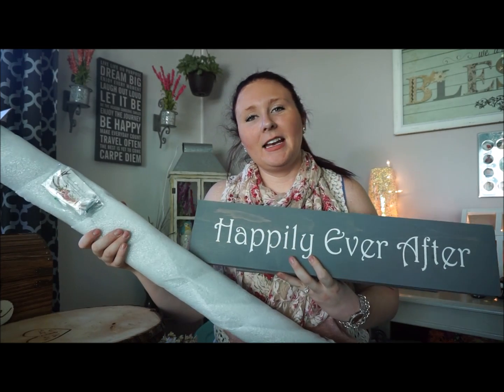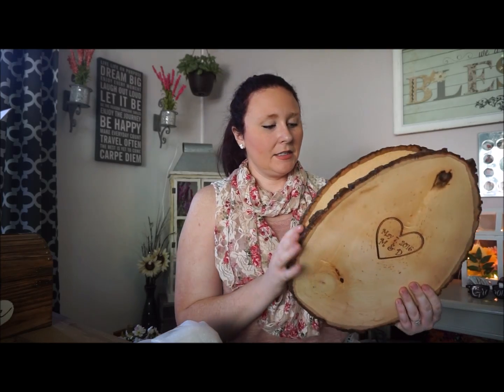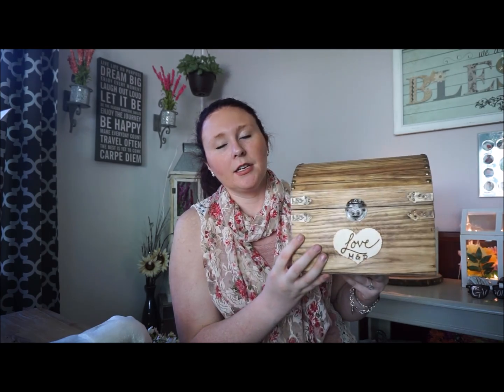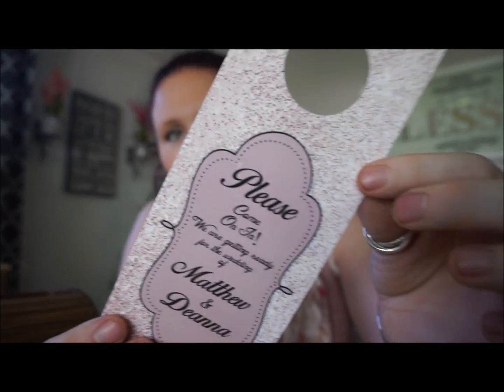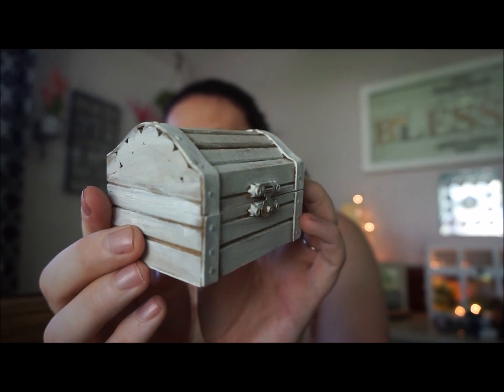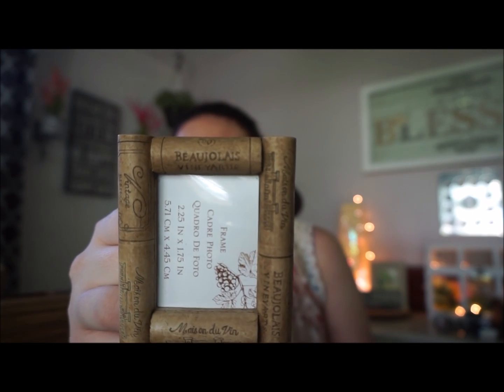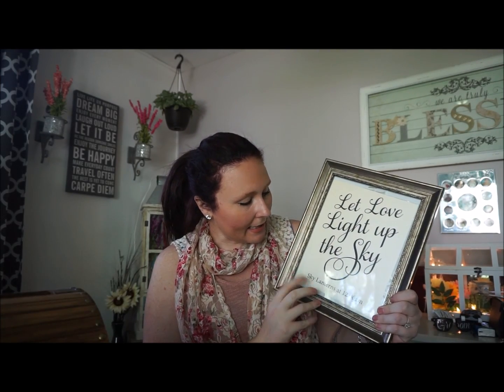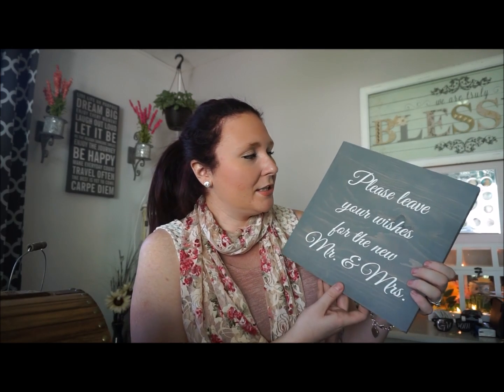My Wedding Day Decor (part 1)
Hey everyone!!!  Welcome to Part 1 of my wedding day decor!  I had to split the video into two because it was just too long otherwises!  So part 2 will be up within the next couple of days!  I will also be uploading my wedding day beauty essentials and accessories, as well as the gifts that Matt and I gave to our bridal party and guests, both of those videos will be up sometime next week!  I hope that you enjoy this video, if you have ANY QUESTIONS on any of these items, just leave them in the comment section below and I'll get to them ASAP!  =)

I am obsessed with all things lifestyle - home decor, home organization, fashion, family, planning my wedding (on a budget), and starting a fitness journey, and I want my channel to be based around just that!

I hope you enjoy this video and I would greatly appreciate any subscribers that stick around to see the other exciting videos that I have planned.

A few videos that will be coming up next include (not in order);
Home Videos:
1) D.I.Y. Kitchen Cabinet Lighting: A Warm Ambiance
2) Home Tour: The Man Cave
3) Updating Furniture: New Paint & New Hardware!
4) Spring Clean & Declutter with Me!

Wedding Videos:
1) DIY Tiny Bows
2) Bridal Party Gift Ideas
3) Wedding Binder Review
4) Tips and Advice
5) Wedding Decor Haul Part 1
6) Wedding Decor Haul Part 2
7) Wedding Day Accessories and Beauty Essentials
8) Gifts I Received at my Wedding

Haul Videos:
1) Target Haul
2) Home Goods Haul

Review Videos:
1) Erin Condren Set Up
2) Cize Review
3) Essential Oils
4) Erin Condren 2017 Planner Review

Favorite Videos:
1) Monthly Lifestyle Favorites

Random Videos:
1) Q+A: Your Questions, My Answers!
2) My Favorite Smoothie Recipe
3) My Coffee Mug Collection
4) How I Curl My Hair
5) The Spring Clothing Swap
6) Husband Tag
7) Home Sweet Home Tag

Fashion Videos:
1) Spring Fashion Essentials